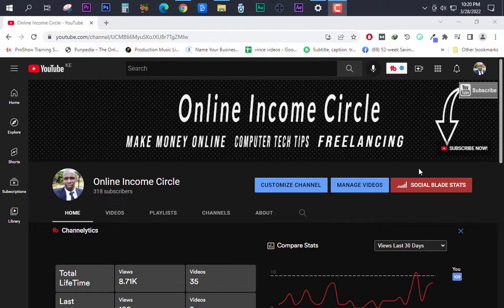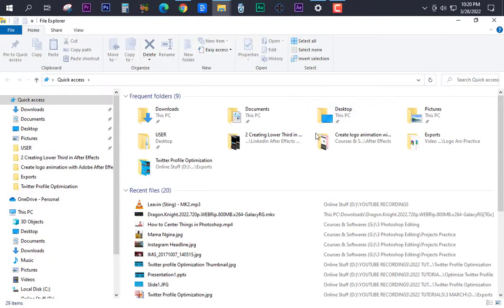How to Quickly Access File Explorer | Tech Tip Tuesday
In today's Tech Tip Tuesday, I show you how to access windows 10 File Explorer quickly in only three ways. This is needed for productivity.

About Me.
I'm a Level 2 Seller on Fiverr with over 121 5-Star reviews.